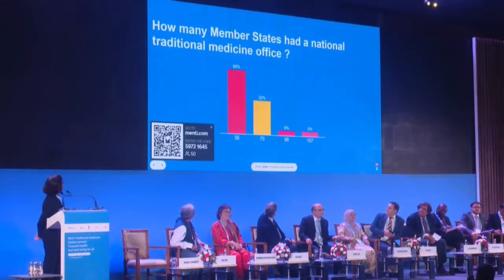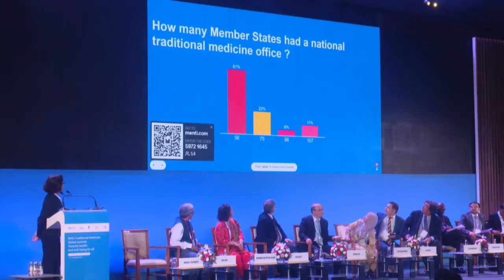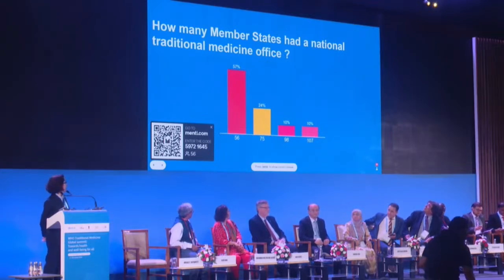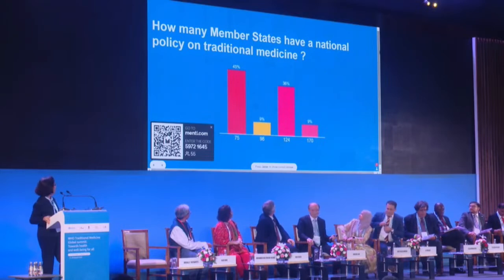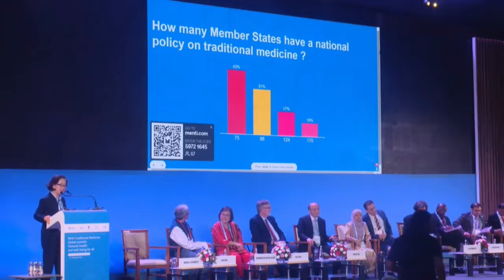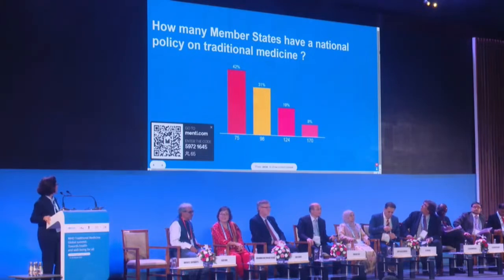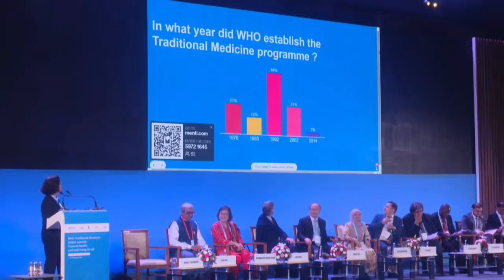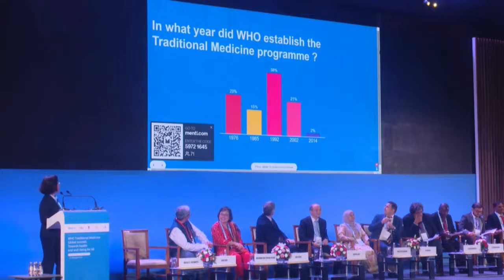PLENARY SESSION 2: COUNTRY DATA & GLOBAL EVIDENCE